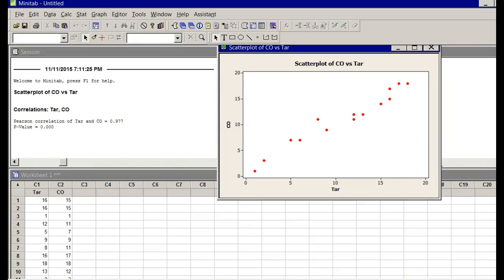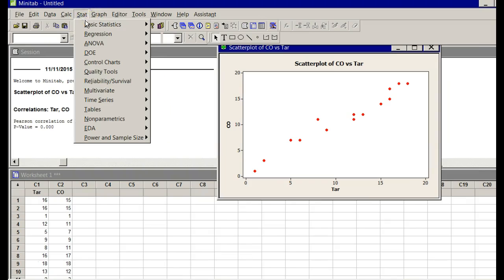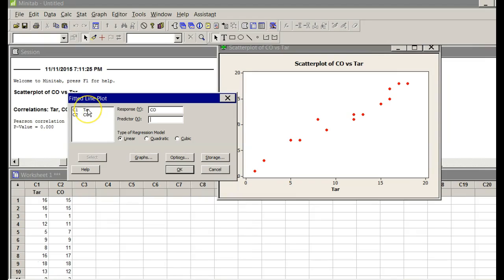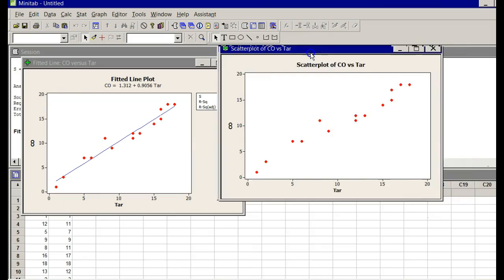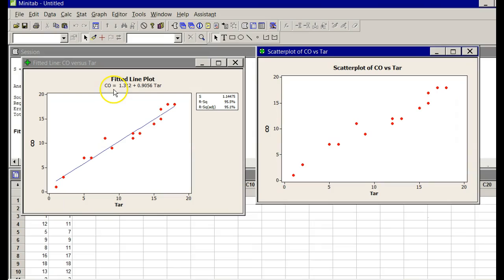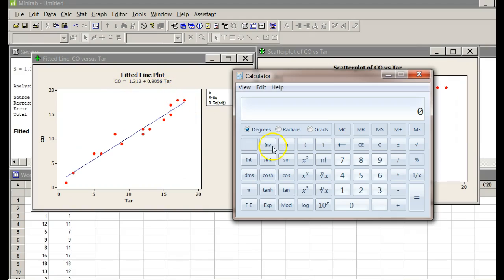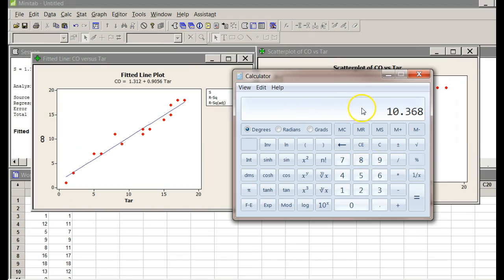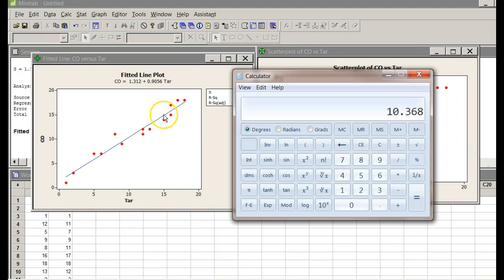Getting the Regression Equation in Minitab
Getting the Regression Equation in Minitab for a set of data...